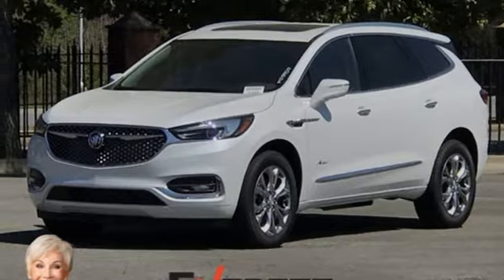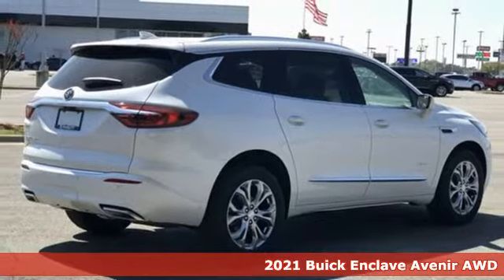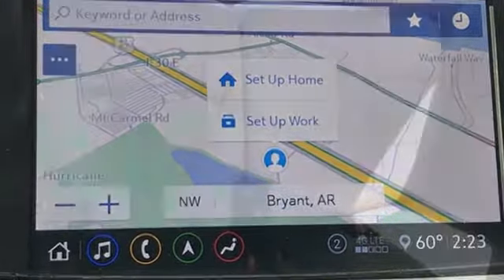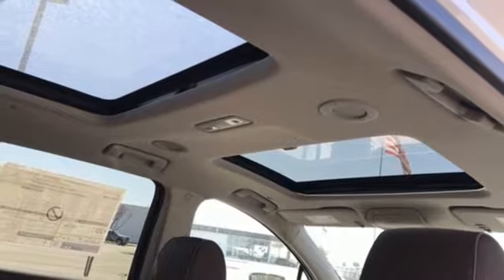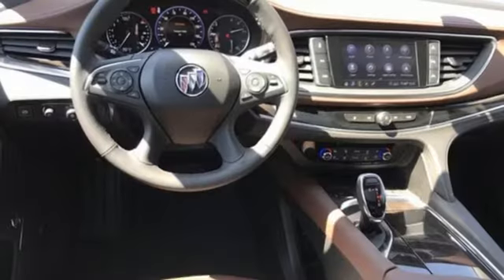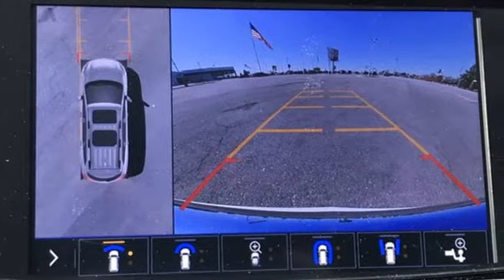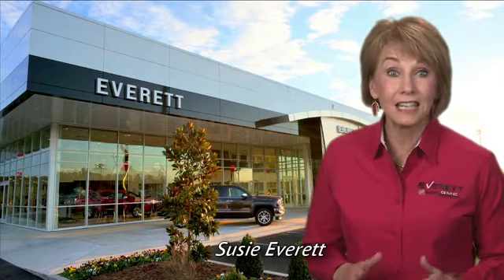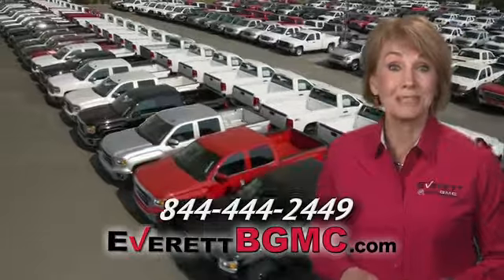New 2021 Buick Enclave Benton AR Bryant, AR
Year: 2021
Make: Buick
Model: Enclave
Trim: Avenir
Engine: 6 3.6L
Transmission: Automatic
Color: White Frost Tricoat
Interior: Chestnut with Ebony interior accents
Stock #: MJ189572
VIN: 5GAEVCKW6MJ189572
White Frost Tricoat 2021 Buick Enclave Avenir 4D Sport Utility 3.6L V6 SIDI VVT 9-Speed Automatic AWD DISCOVER THE DIFFERENCE!

Address:
21099 Interstate 30